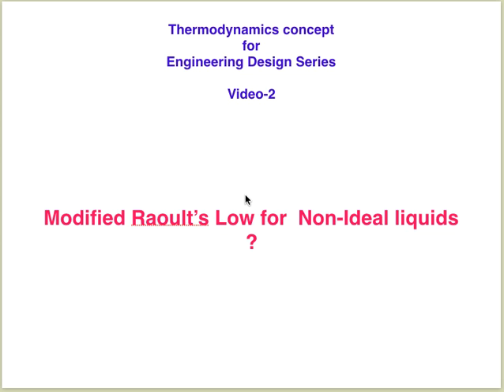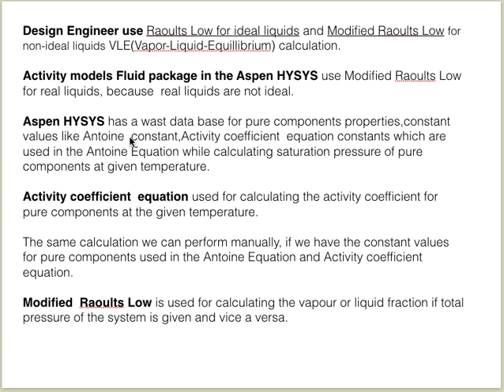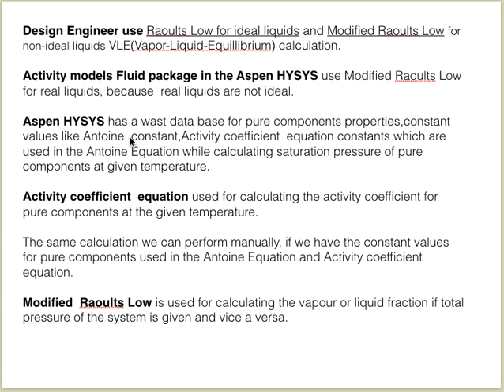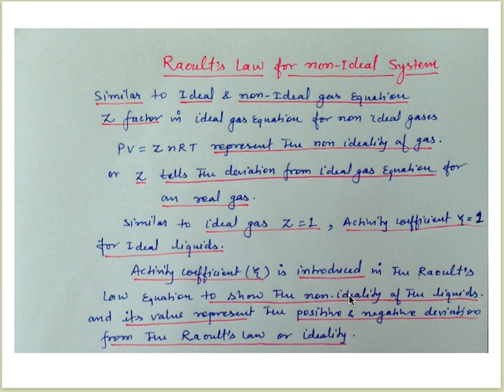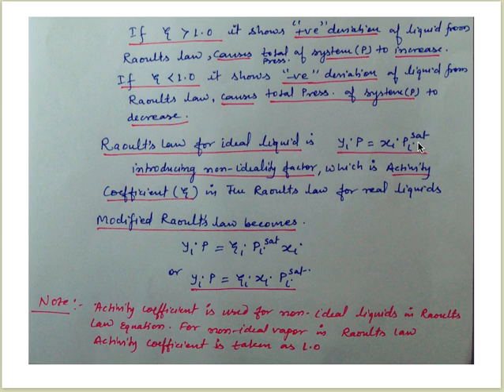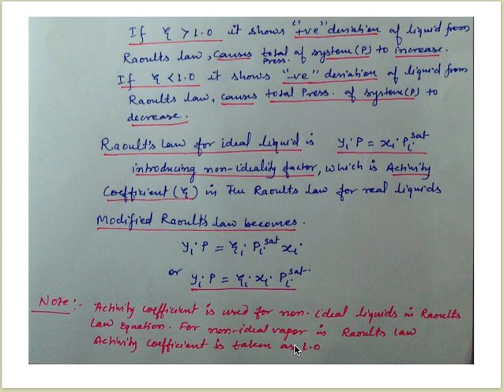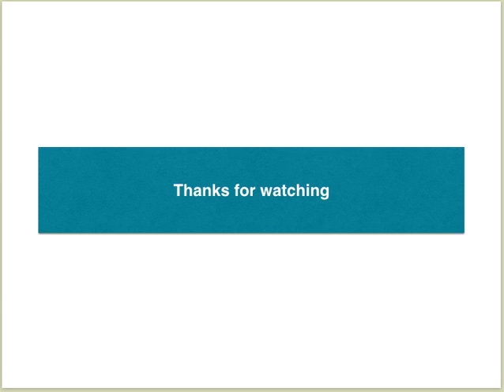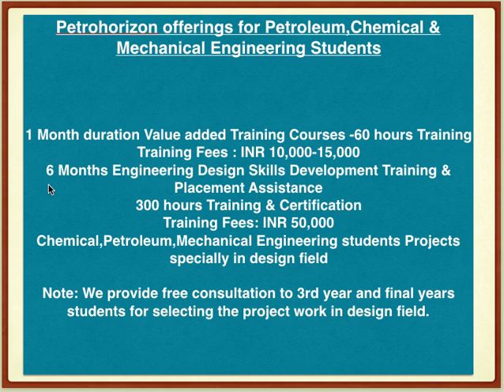Modified Raoults Low for Non ideal Liquids 2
Design Engineer use Raoults Low for ideal liquids and Modified Raoults Low for non-ideal liquids VLE(Vapor-Liquid-Equillibrium) calculation.

Activity models Fluid package in the Aspen HYSYS use Modified Raoults Low  for real liquids, because  real liquids are not ideal.

Aspen HYSYS has a wast data base for pure components properties,constant values like Antoine  constant,Activity coefficient  equation constants which are used in the Antoine Equation while calculating saturation pressure of pure components at given temperature.

Activity coefficient  equation used for calculating the activity coefficient for pure components at the given temperature.

The same calculation we can perform manually, if we have the constant values for pure components used in the Antoine Equation and Activity coefficient equation.

Modified  Raoults Low is used for calculating the vapour or liquid fraction if total pressure of the system is given and vice a versa.